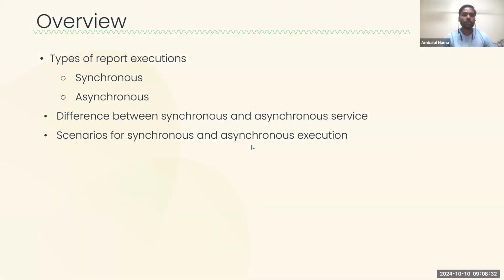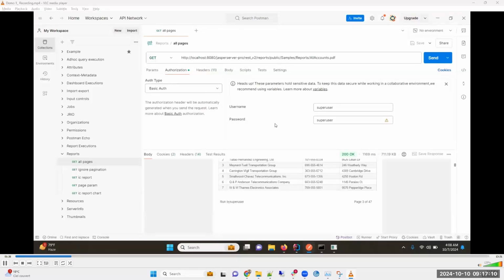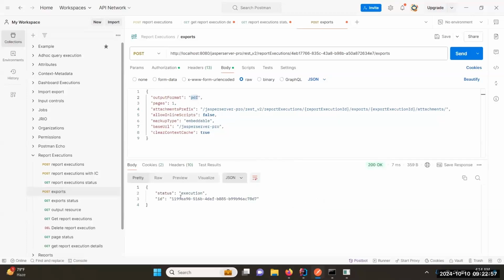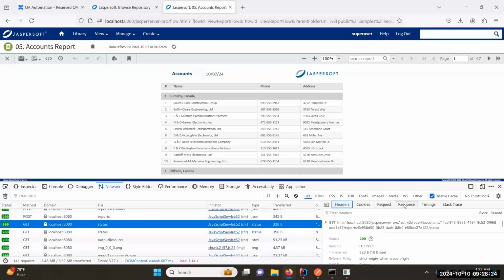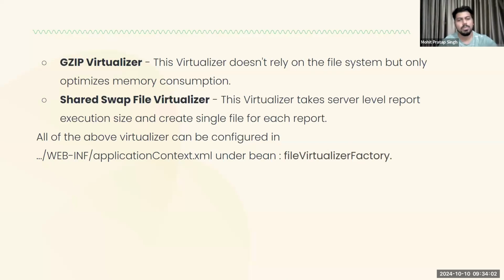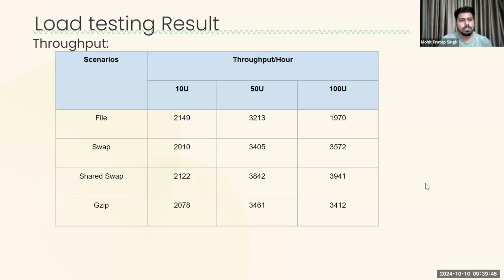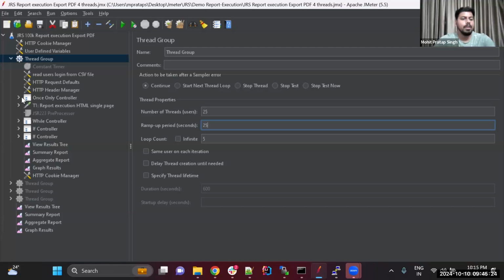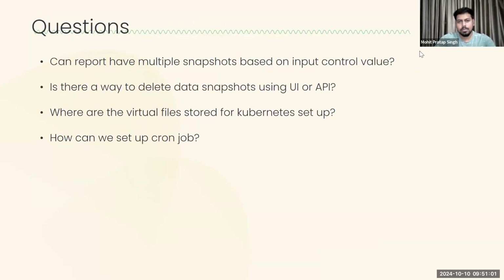Dr. Jaspersoft - Leveraging REST APIs and Enhancing Performance in Pixel-Perfect Reporting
In this webinar, learn how to harness the full potential of REST API for pixel-perfect reporting.

We’ll cover both asynchronous and synchronous APIs, explore advanced features like setting up the virtualizer and utilizing snapshots, and share best practices to streamline your reporting processes. Whether you’re a beginner or an advanced user, this session will empower you to manage your pixel-perfect reports efficiently.

Reminder! You can always vote for your next Dr. Jaspersoft session

00:00 Waiting for audience & Intro
01:04 Next session
02:09 New Dr. Jaspersoft Host announcement
02:42 Paul Jimenez Introduction
03:15 Speakers intro & Agenda
03:42 Overview of JasperReports Server Reports REST APIs
04:30 Report Service REST API (Synchronous)
05:33 Report Execution REST API (Asynchronous)
07:13 Q&A: Can Jaspersoft use the REST API as a Datasource as well?
07:42 Demo of Synchronous/Asynchronous APIs
21:32 JasperReports Server Data snapshots
23:21 JasperReports Server Virtualizers
28:47 Load Testing: Memory Consumption and Report Speed for Each Virtualizer
36:06 Load Test: Demo
41:40 Recommendations
43:15 Q&A: Can the report have multiple snapshots based on input control value?
43:46 Q&A: Is there a way to delete data snapshots using UI or API?
43:57 Q&A: Where are the virtual files stored for the K8S setup?
44:10 Q&A: How can we set up the cron job?
45:14 Q&A: Is there a way to monitor the server load using APIs and use REST API for sending scheduled reports to FTP?
48:40 Thank you!